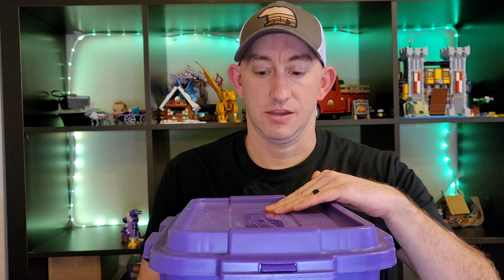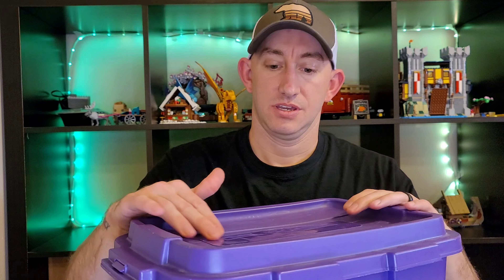Rare and Exclusive Lego Piece from 1996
Today we are going to look at a rare and exclusive Lego piece. This part was only released in one set in 1996 and currently no one is selling it on Bricklink.